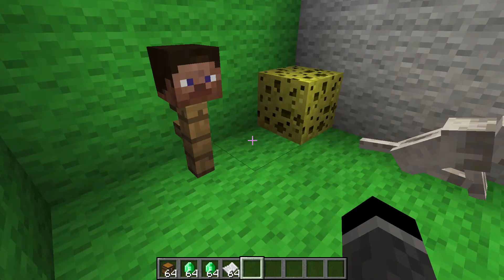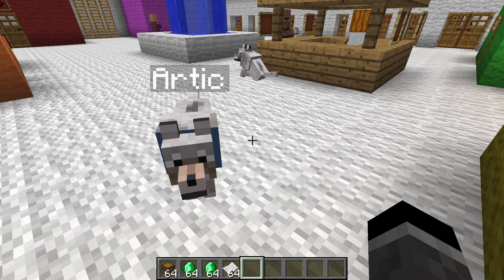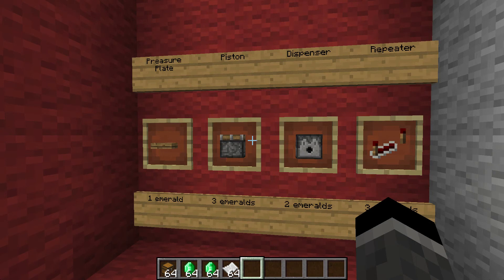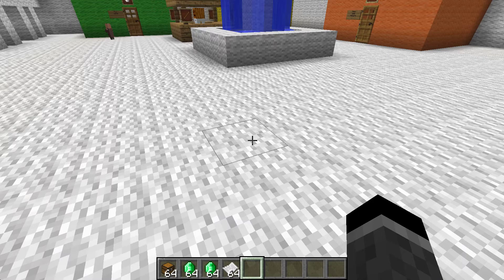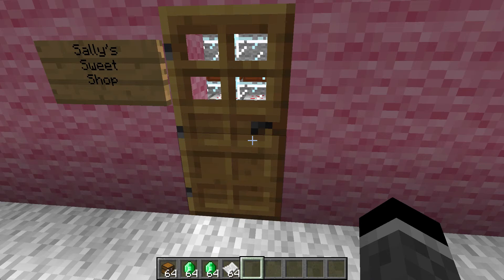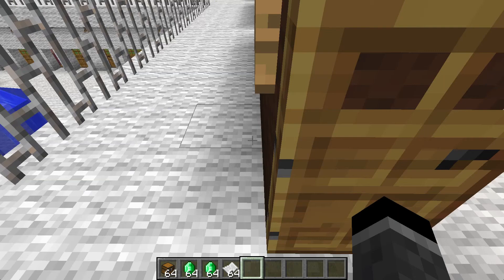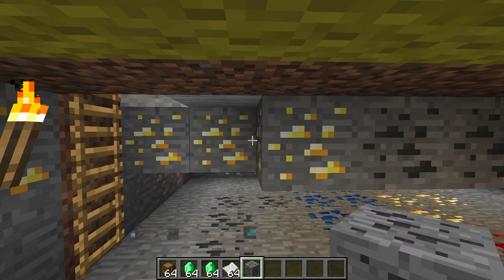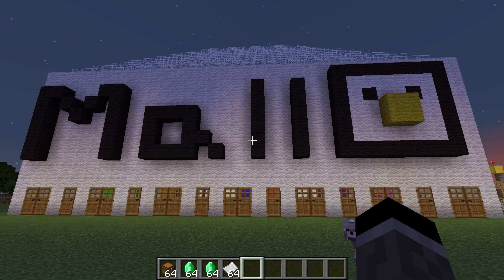Minecraft Build; The Mall of Penguin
I built a mall!  In this video I will go shopping in the mall.